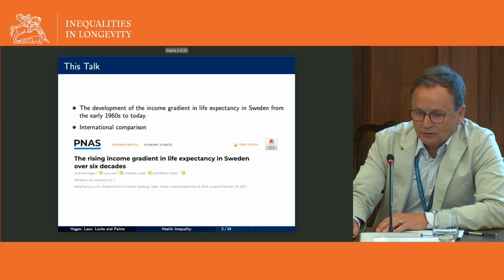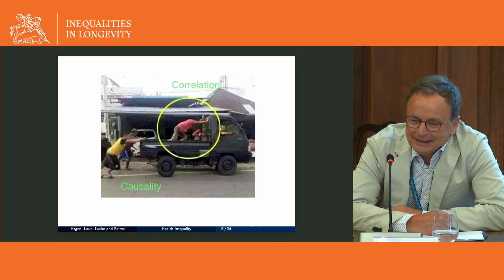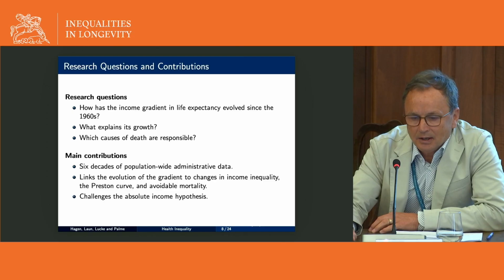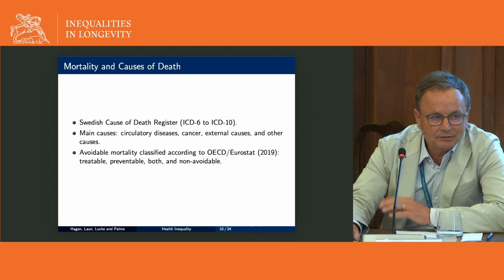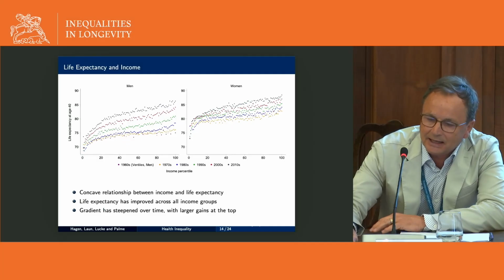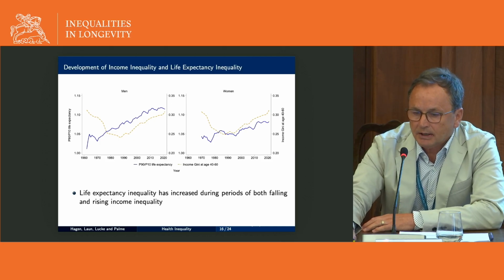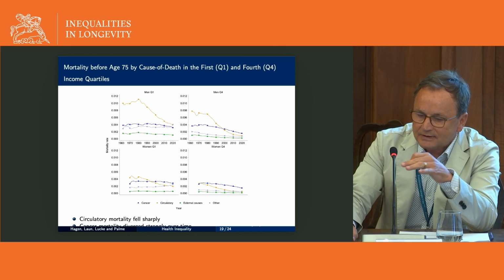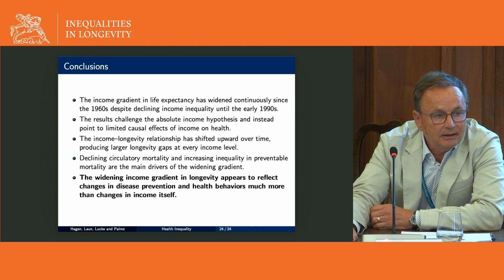Mårten Palme | Inequalities in Longevity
Mårten Palme
Stockholm University
The Rising Income Gradient in Life Expectancy in Sweden

SESSION 1 | SOURCES OF INEQUALITY

As part of its 2026 programme dedicated to longevity, the Fondazione Giorgio Cini hosted the international conference Inequalities in Longevity, bringing together leading experts to examine the scientific, social, economic, and ethical dimensions of disparities in life expectancy ahead of the Foundation’s main conference, Humankind and Longevity.